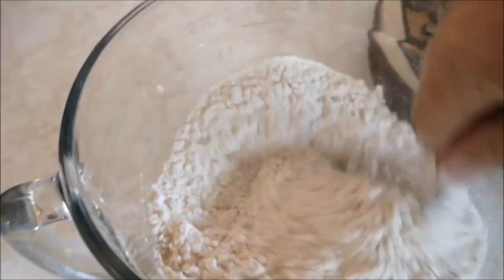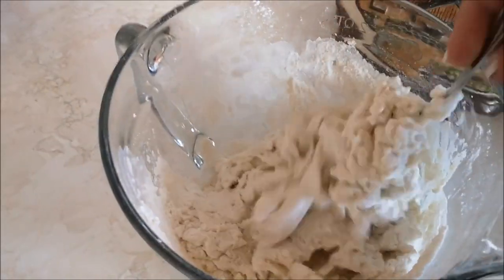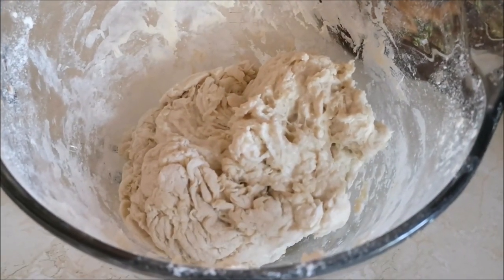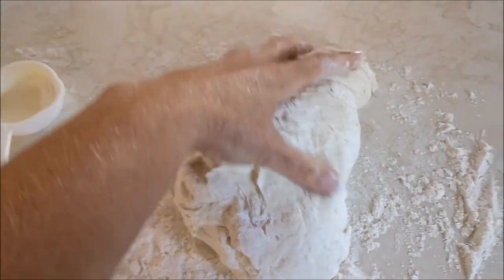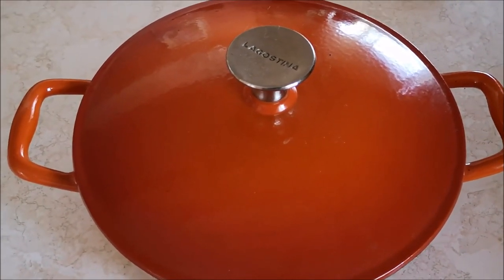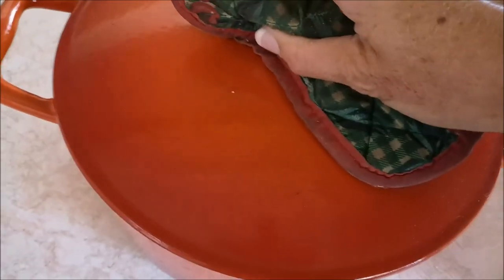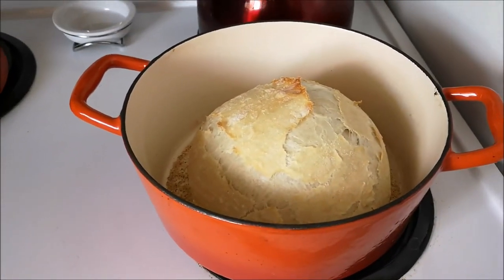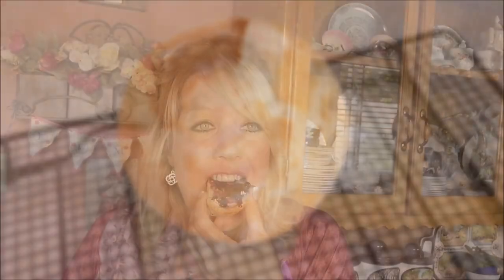Delicious No-Knead Overnight Bread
Delicious No-Knead Overnight Bread | Easy Homemade Bread Anyone Could Make!

I love making bread. I've always found it incredibly satisfying - and somewhat magical - that a few basic ingredients can produce something as wonderful as bread.  This "Overnight Bread" recipe is one I've made for years. There are all kinds of different recipes for this no-knead, overnight bread - and I've tried a few - but this is the best version I've come up with that I LOVE!  ♥  This is my first 'cooking' video (such as it is) and I hope you enjoy it!

DELICIOUS OVERNIGHT BREAD:

INGREDIENTS:
3 cups All-Purpose Flour
1 ¼” teaspoon Sea Salt
½” teaspoon Yeast
1 ½” Water (room temperature)
2 -3 teaspoons Cornmeal

DIRECTIONS:
1. In a large glass measuring cup or bowl, add flour, sea salt and yeast and mix well.
2. Pour water into the flour mixture and stir until dry ingredients are thoroughly combined. The dough will be wet and sticky – don't worry, that's okay!
3. Cover bowl with plastic wrap and let sit on the counter overnight (or at least 12 hours).
4. In the morning, pre-heat oven 410' and place enamel dish with lid (ie: dutch oven or even a covered stoneware dish) inside the oven for approx. 20 minutes.
5. Once dough has risen, remove the plastic wrap and place dough onto a lightly floured surface. Sprinkle a bit more flour over the dough and shape it into a ball.
6. Take hot dish out of the oven and lightly cover the bottom with cornmeal. Place ball of dough inside the dish, cover and bake 30 minutes.
7. After the bread has been baking for 30 minutes, remove the lid and continue to bake another 15 minutes.
8. Remove bread from oven and place the bread on a rack to cool.

♥ This bread is scrumptious toasted, or for sandwiches, as garlic bread, or as a side for soup, stew and other main course dishes. Enjoy! ♥

***A printable PDF of this recipe - as well as access to all the recipes on my blog - can be found

~ Tina